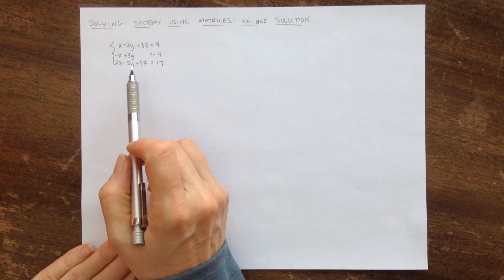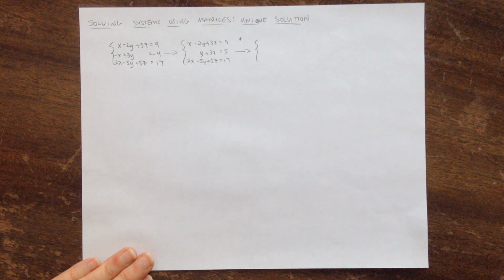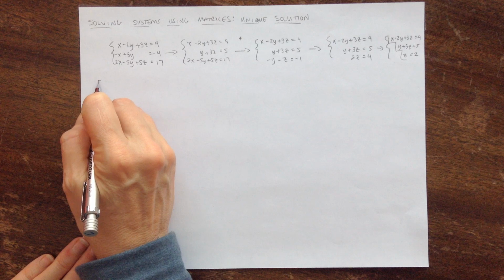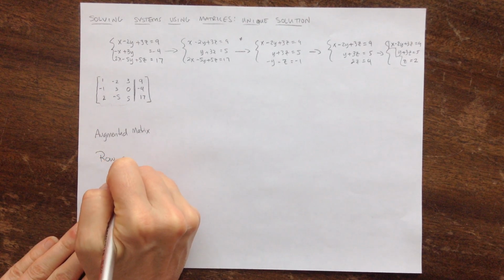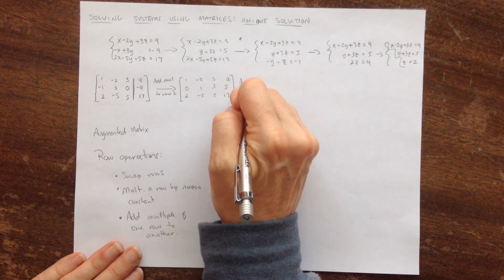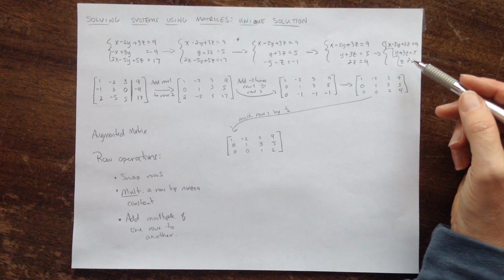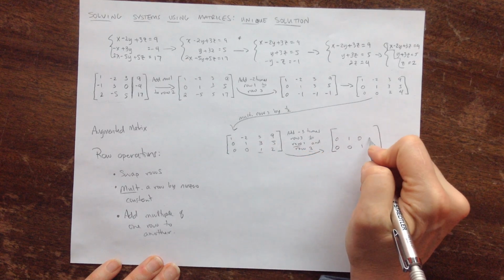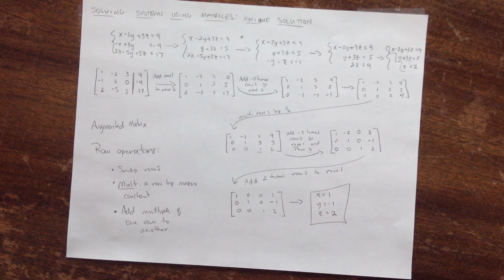Solving Systems with Matrices 1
An example of using row reduction on an augmented matrix to solve a system of linear equations with a unique solution.